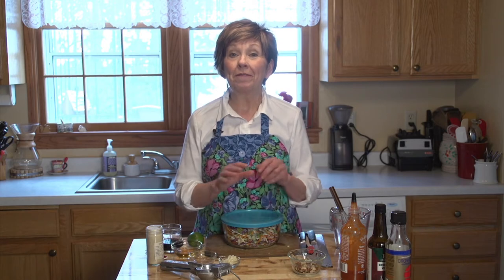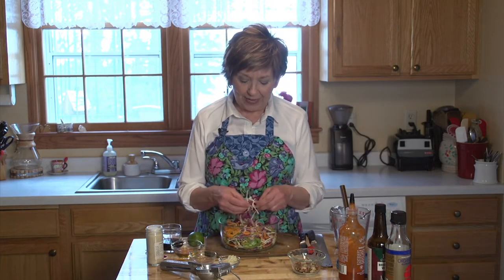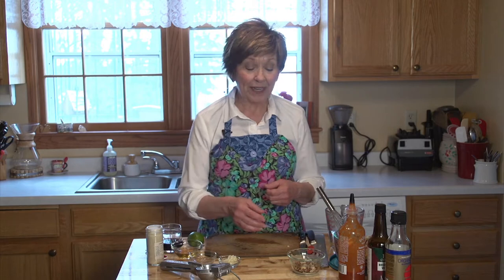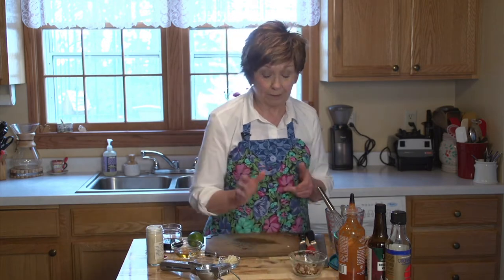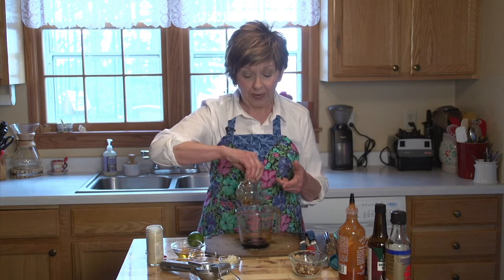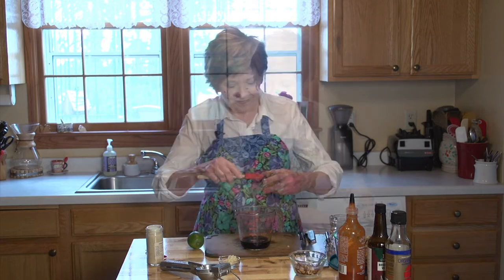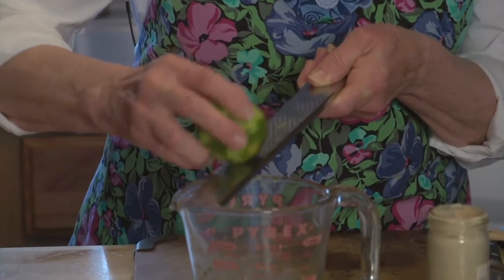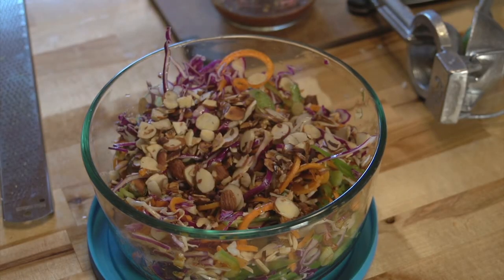Good Food, Good Life - Almond and Cabbage Slaw with Quinoa